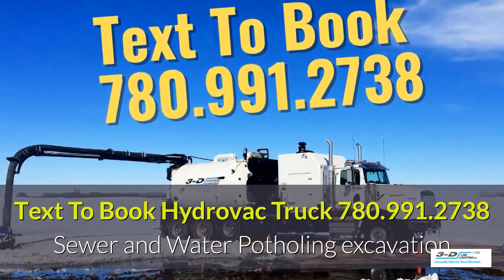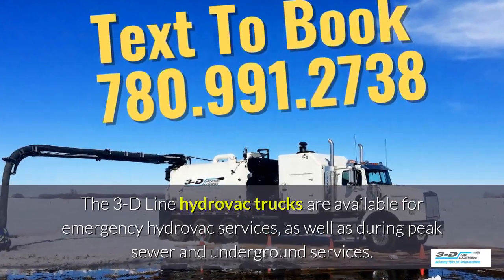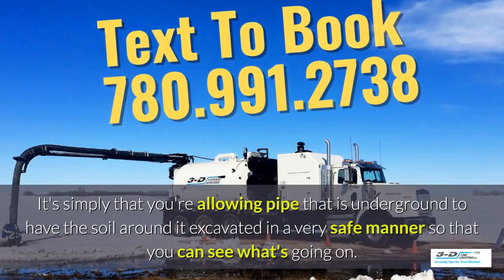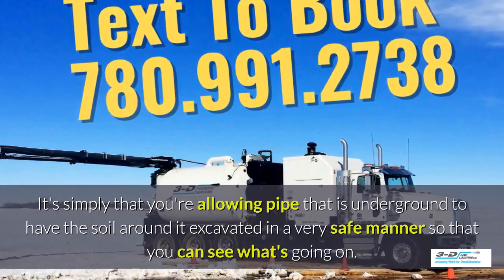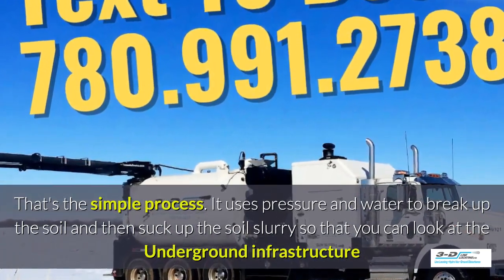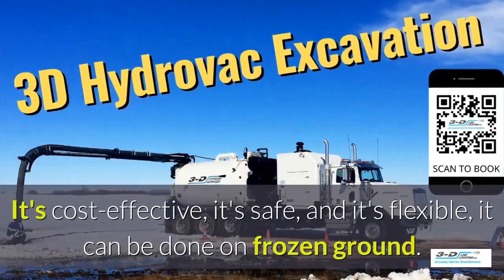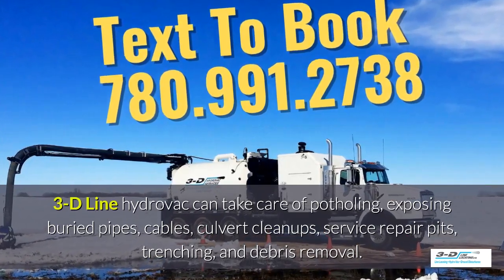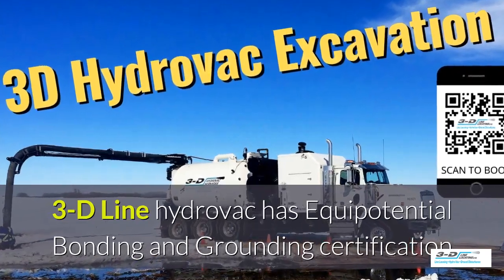Devon 780 991 2738 Text for hydrovac truck mp4 copy